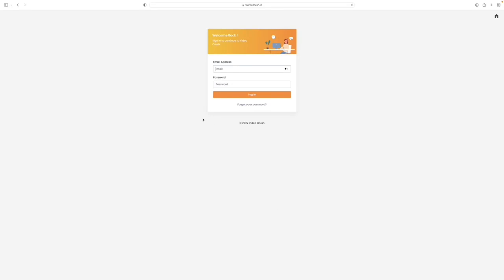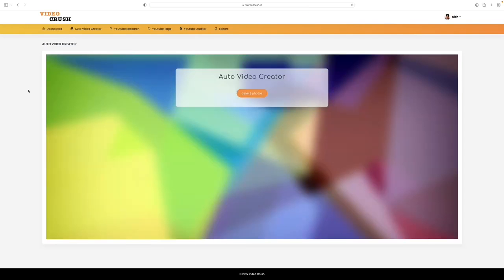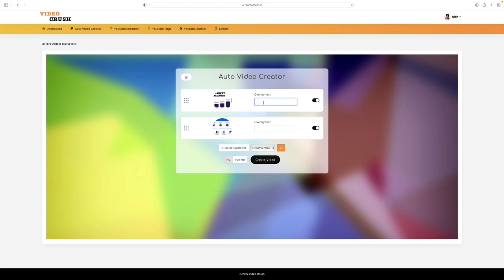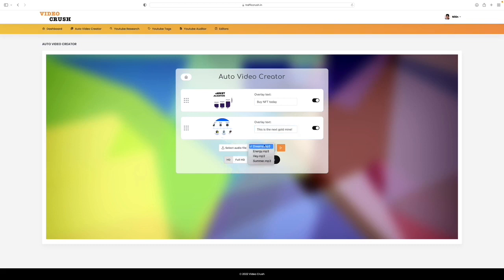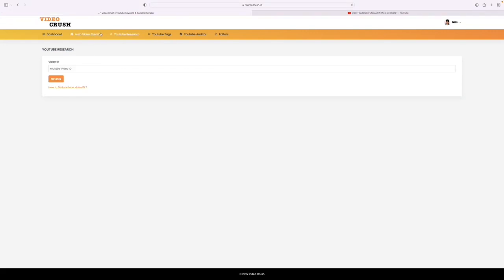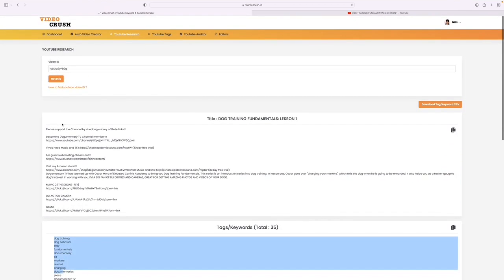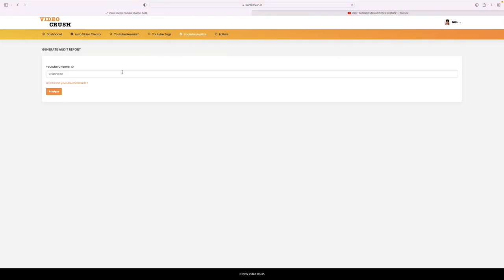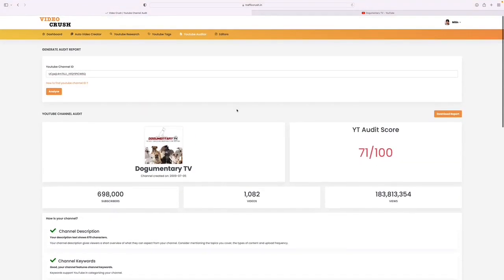VideoCrush REVIEW - $1000day Paydays By Creating Push Button Videos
It’s been proven time and time again that nothing compares to videos when it comes to converting your visitors into buyers or loyal subscribers.
According to recent reports, having a video on your pages will actually increase conversions by as much as 80%!
Not only do they convert and bring you sales, but videos also generate the most traffic. Why? Facebook and Google (biggest traffic sources on Earth) prioritize content that also has videos.
Just think of your Facebook timeline and how many videos appear on it compared to plain text posts and you’ll know what I mean.
Not to mention – Youtube (3rd biggest traffic source) is video-only.